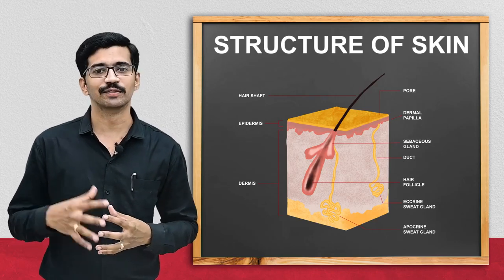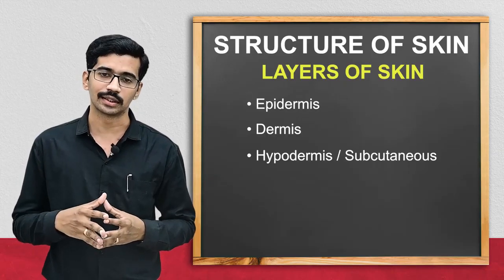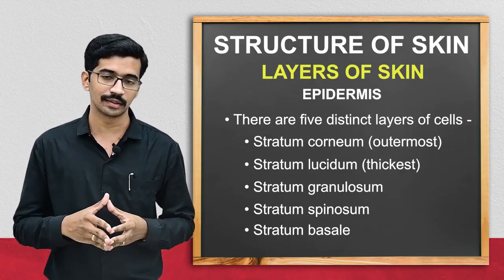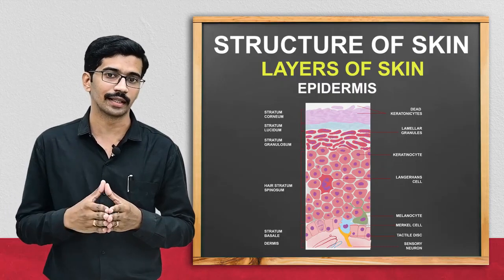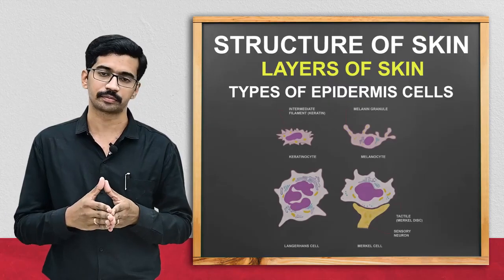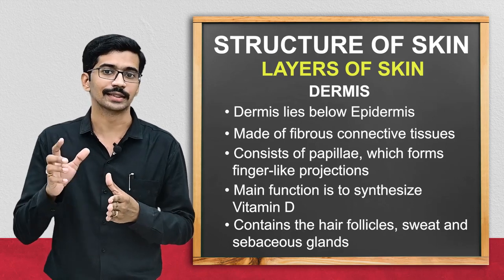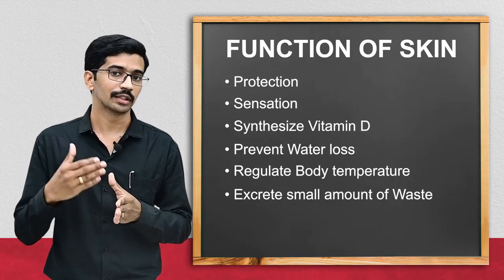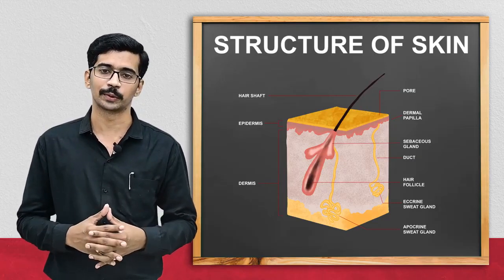Structure of skin I Nursing I BSc First Year Anatomy & Physiology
Detailed Video on the Human Skin with images for better understanding.

- The largest organ of the human body
- Layers of skin
- Function of the skin